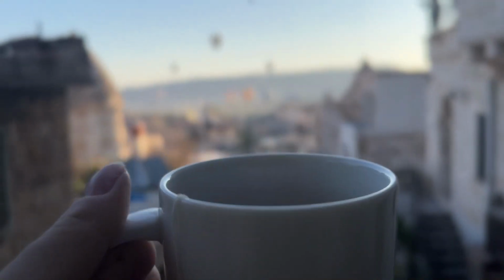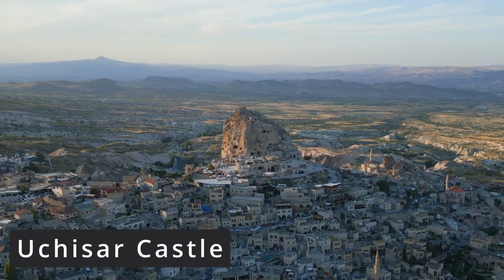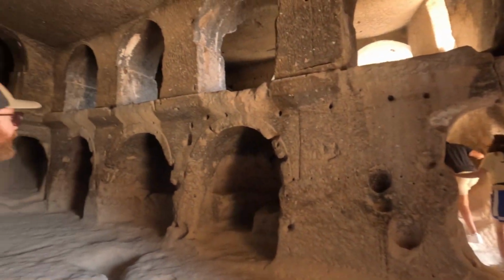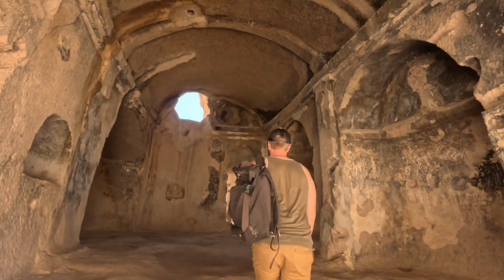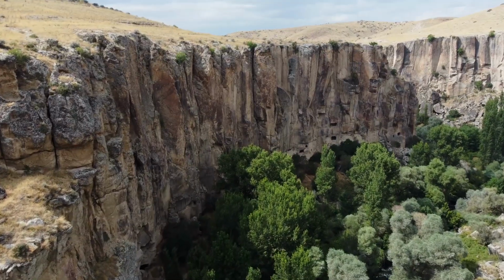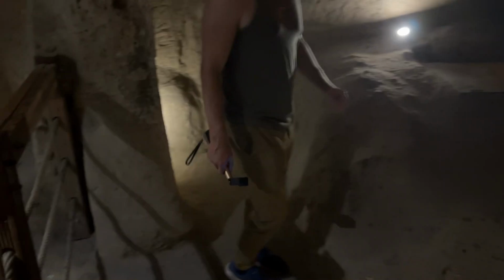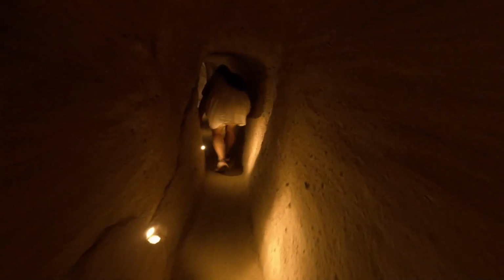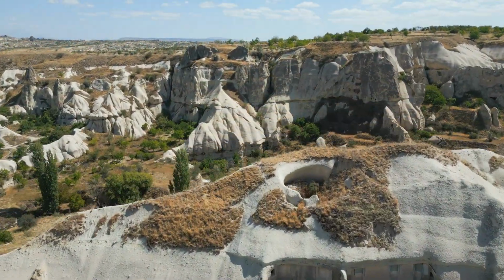We Went 53 Meters Underground Into an Ancient City (Cappadocia)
Join us on Cappadocia's Green Tour as we explore the fascinating Kaymakli Underground City, Pigeon Valley, the stunning Selime Monastery, and the lush Ihlara Valley. Adventure, history, and natural beauty await!